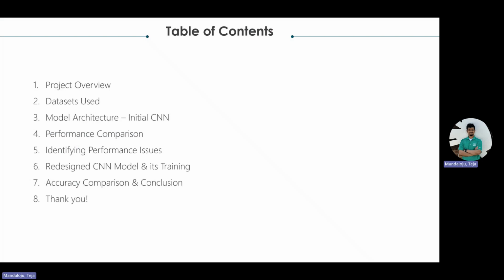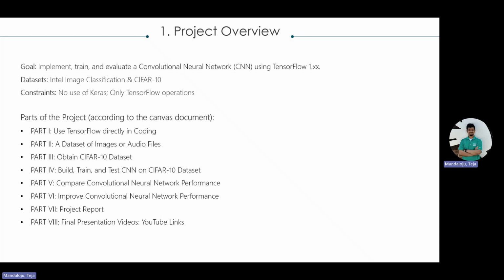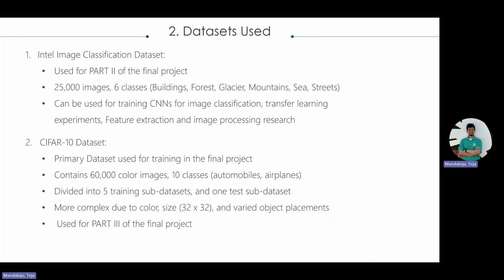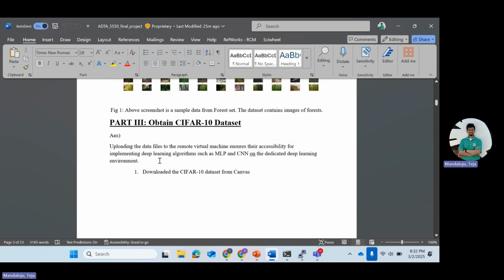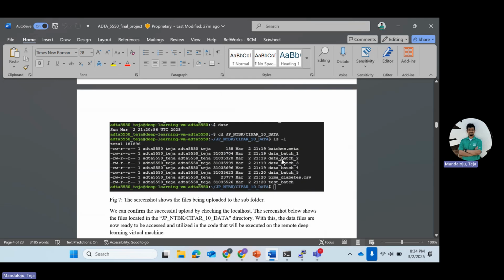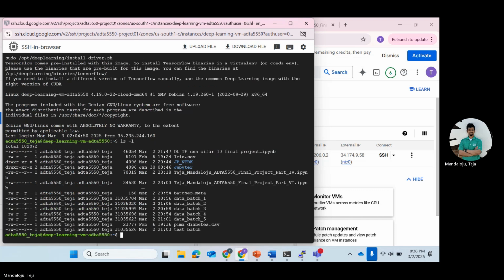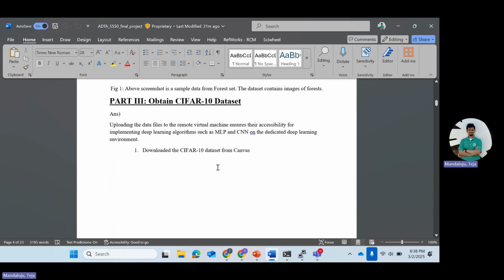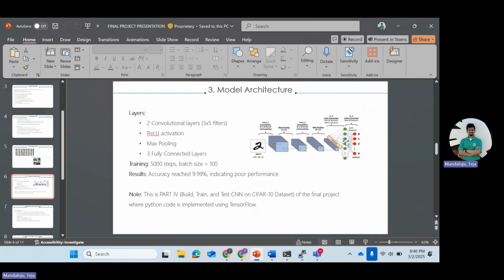ADTA 5550: Deep Learning with Big Data - Final Project Presentation - Part I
Hi all,

This video is PART I of my final project.